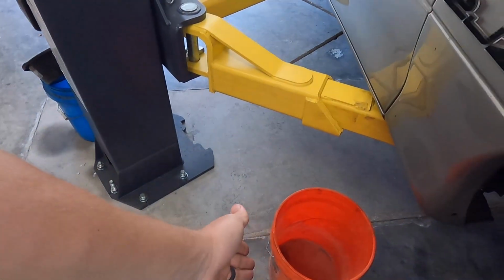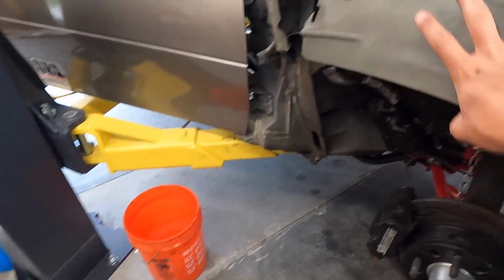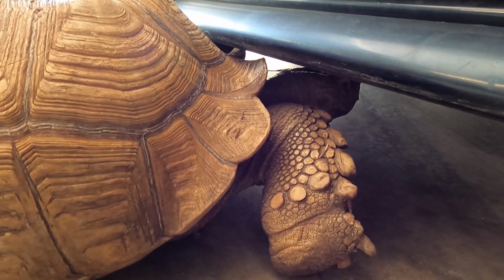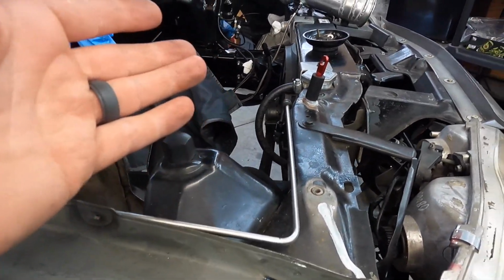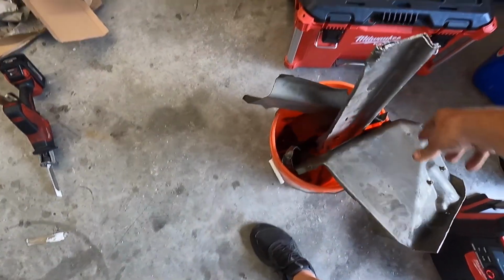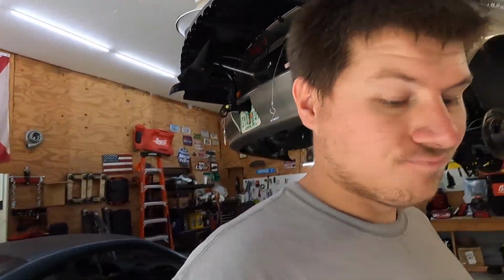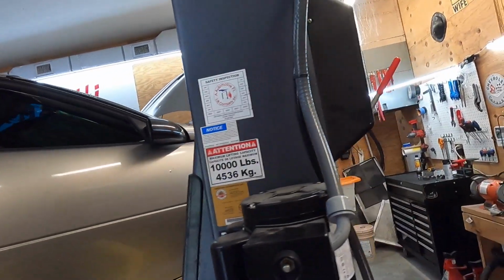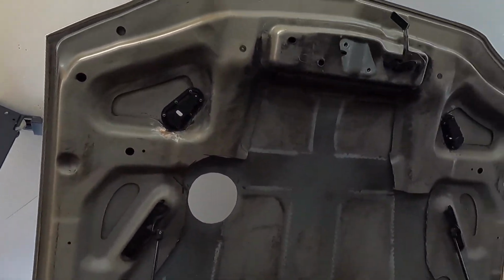A Lot Of Work For Small Gain...